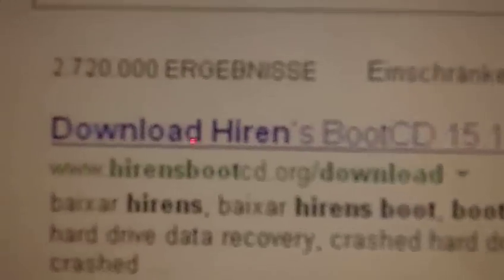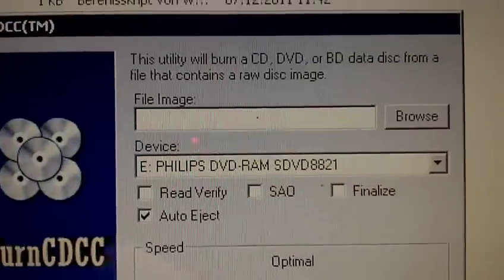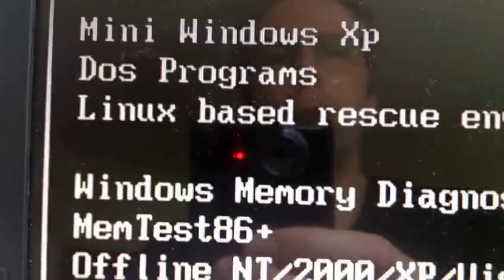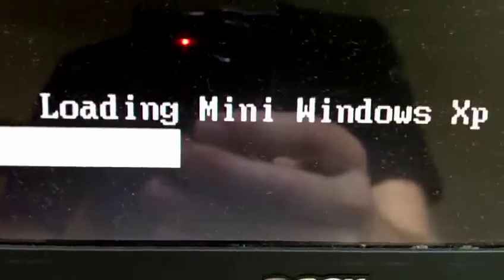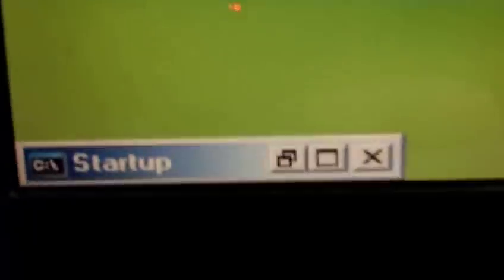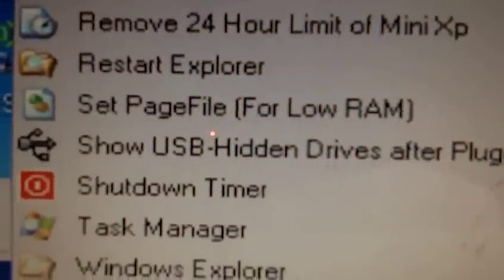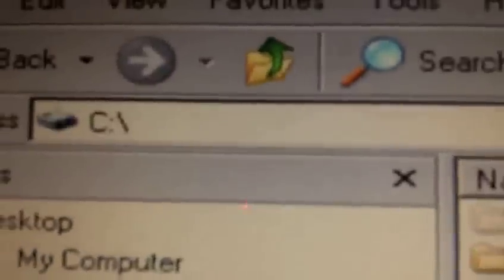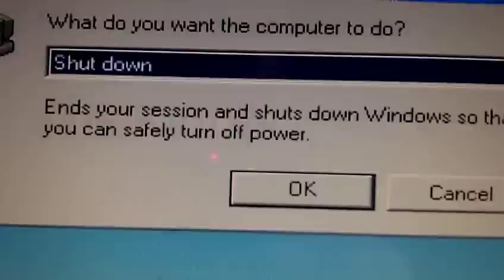How to start Windows XP from CD with Hiren's Boot-CD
A cool tool that allows you to start a mini-version of XP from CD, using Hiren's Boot-CD - easy to find in the web.